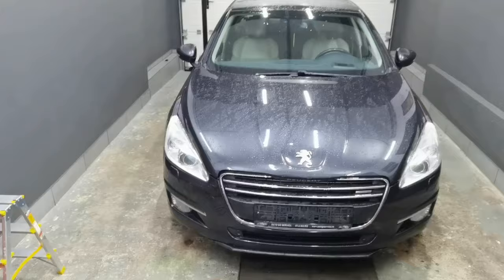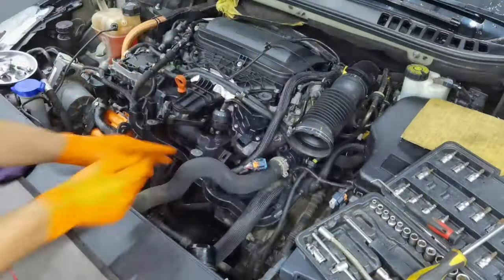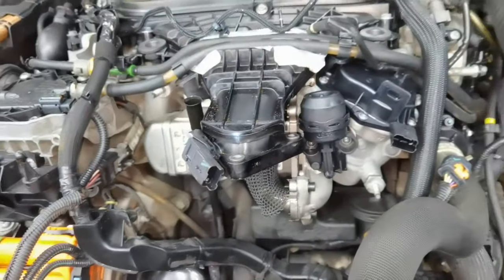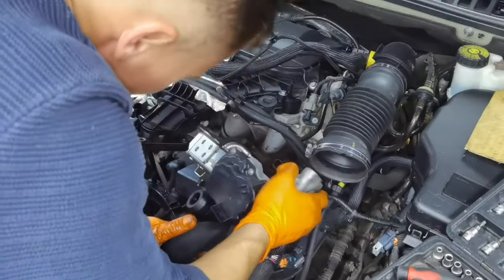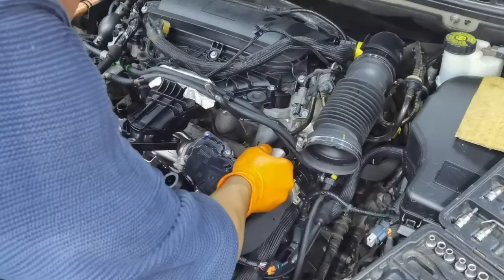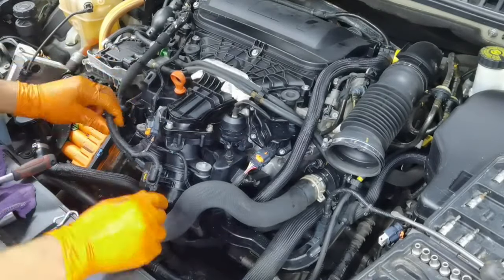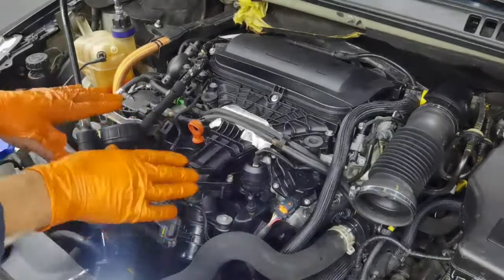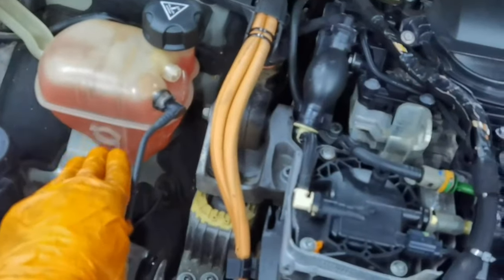EGR Valve and Cooler Replacement On Peugeot 2.0 HDI(complete video tutorial)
Hello everyone and welcome to a new episode on my YouTube HOWTODO channel. In today's episode I will teach you how to replace the egr valve and its cooler, on a PEUGEOT 508 2.0 HDI, it is a very easy job to do and followed if you are a little informed.